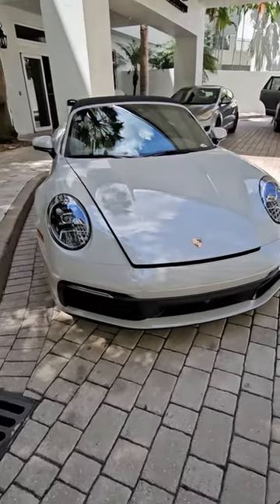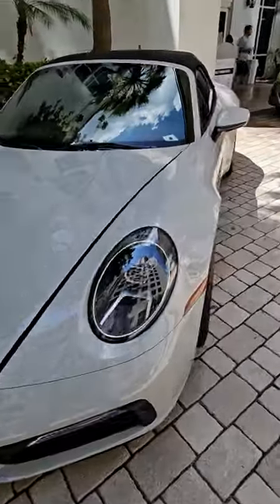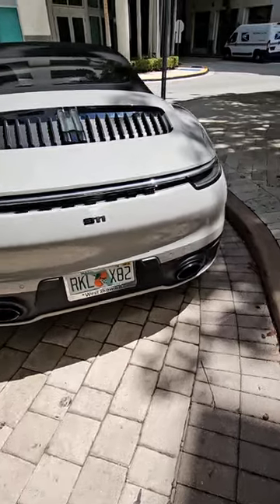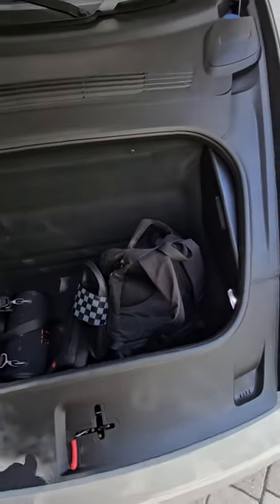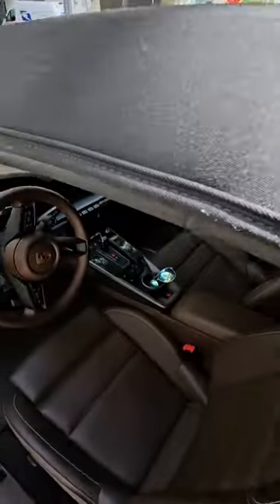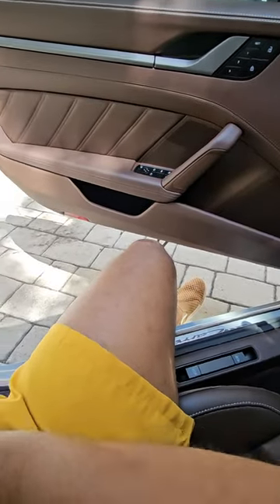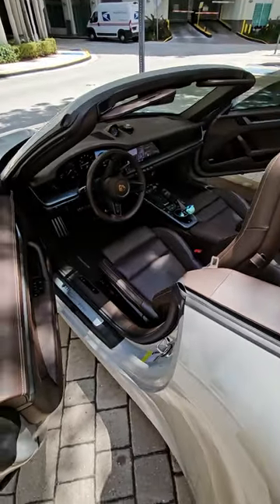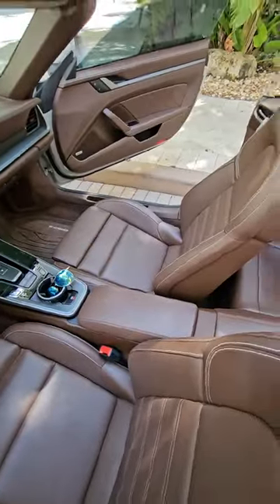2024 Porsche 911 Carrera. What do you know?